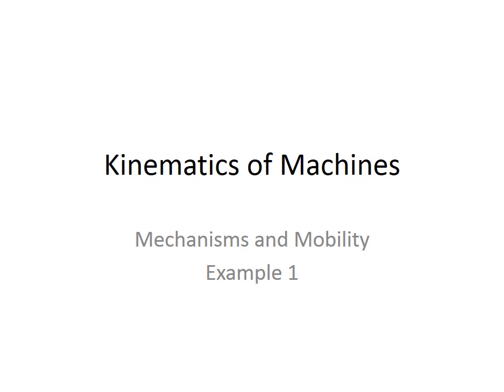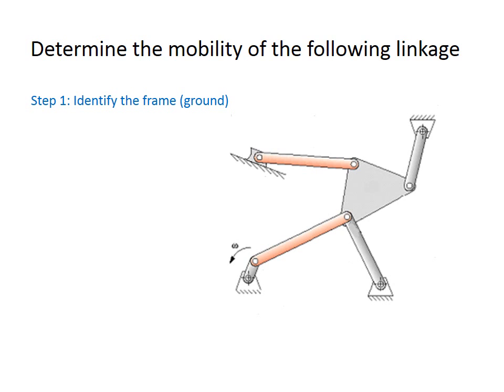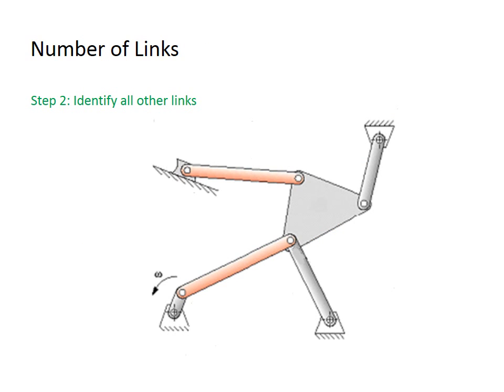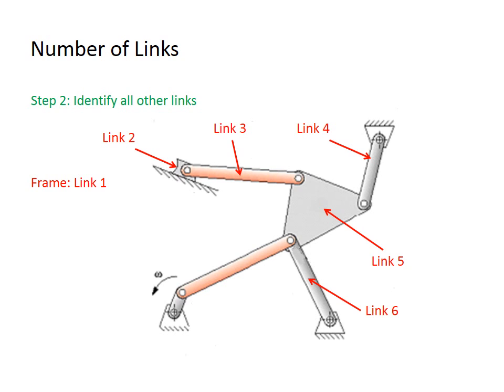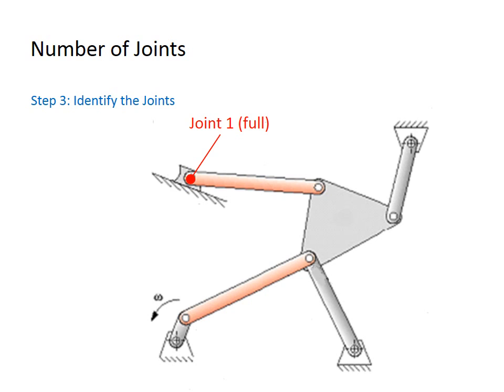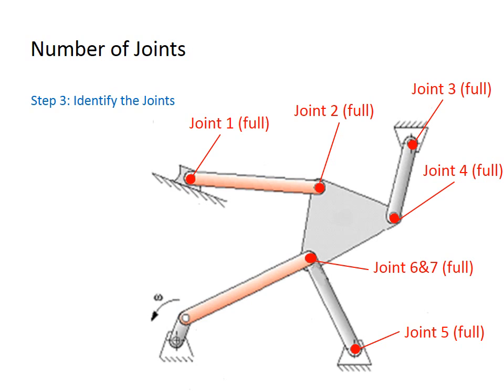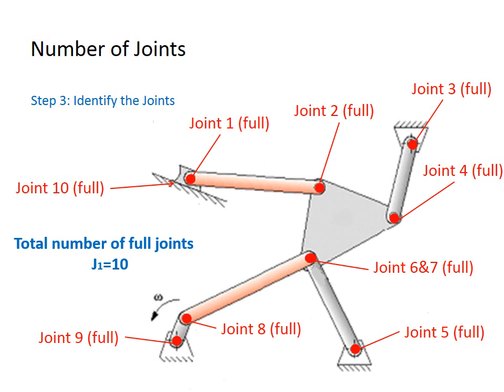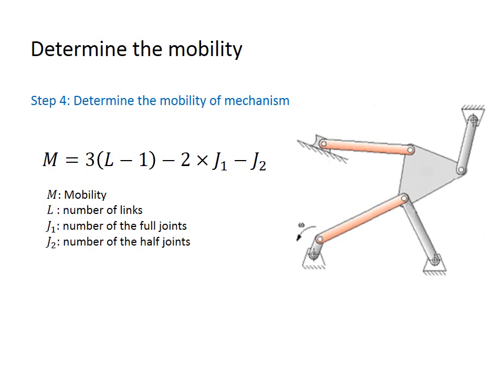Example 1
Example 1 in mobility